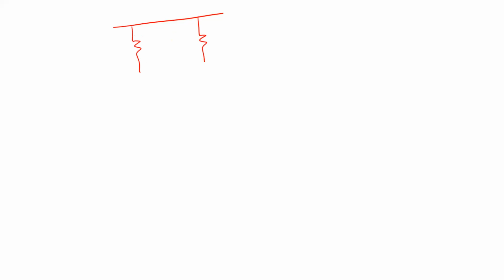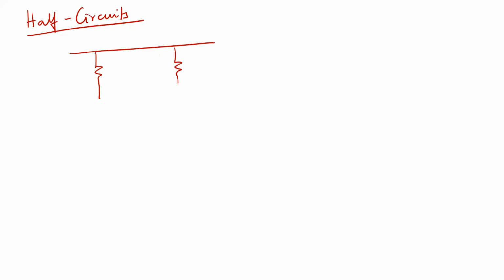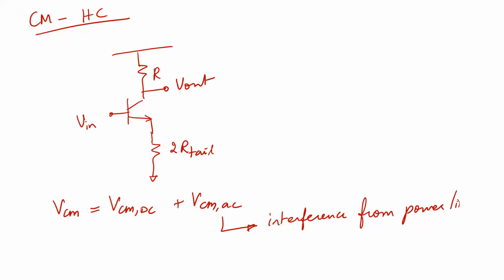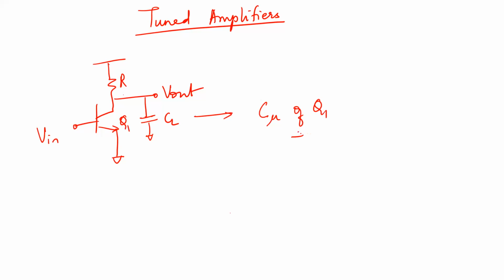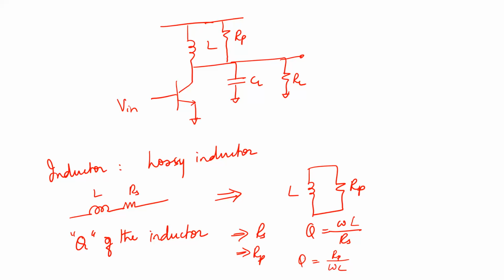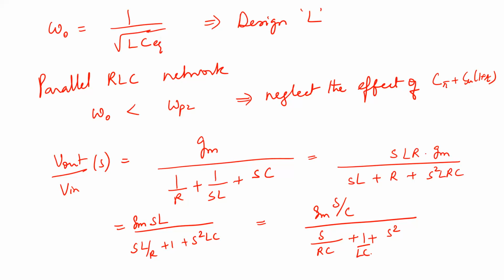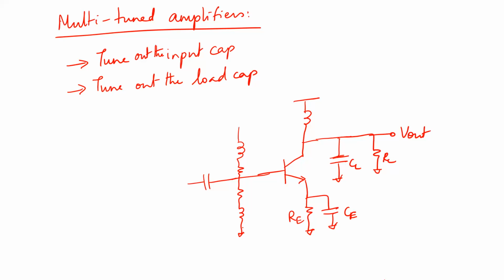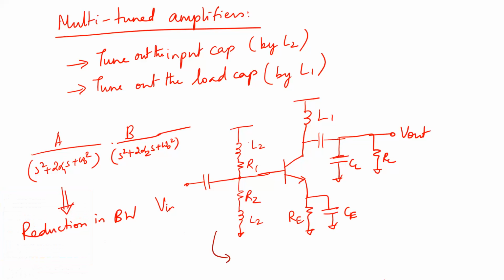Lecture 28: Differential Amps and Tuned Amplifiers